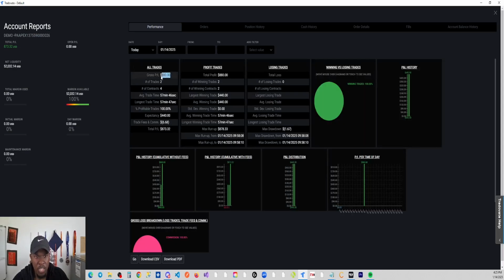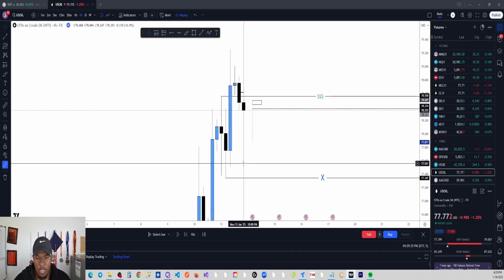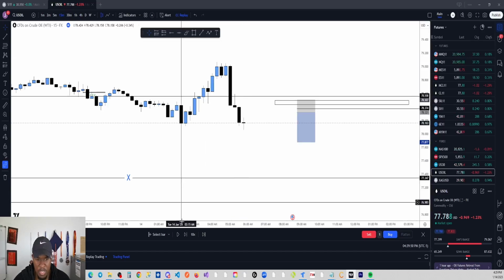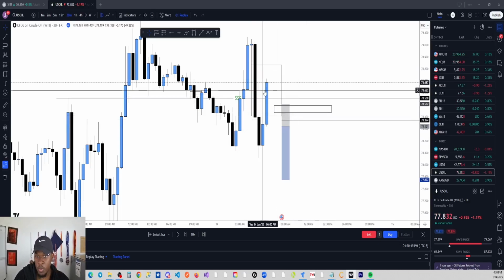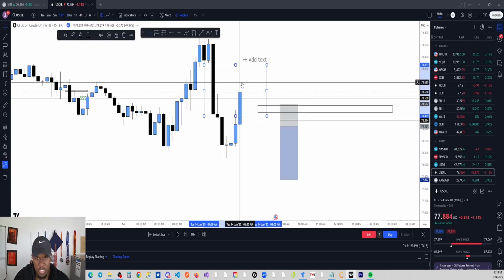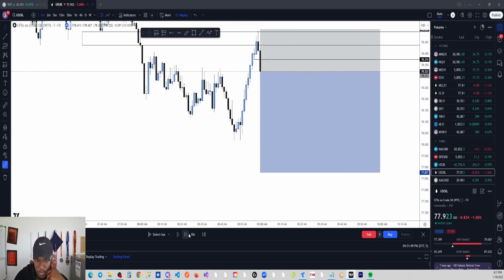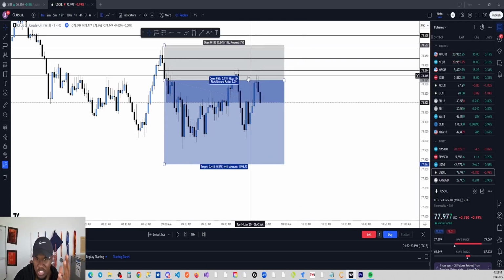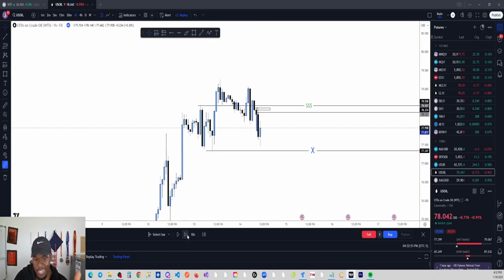$2000 profit on my $50k Apex Portfolio